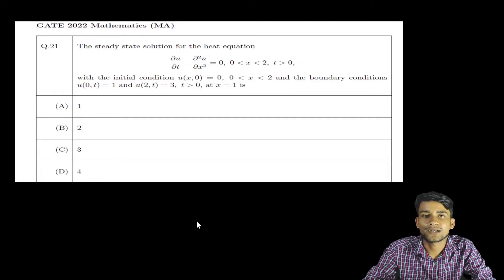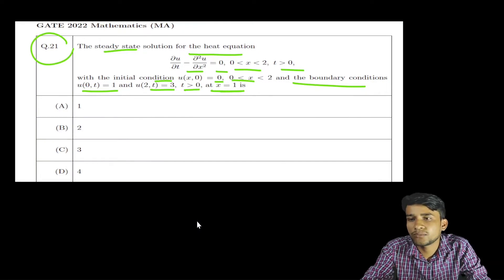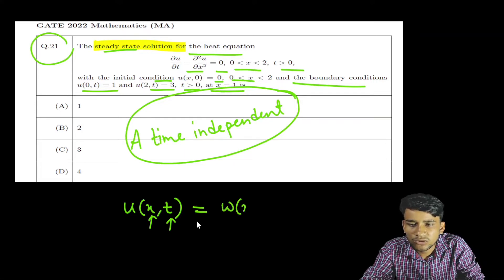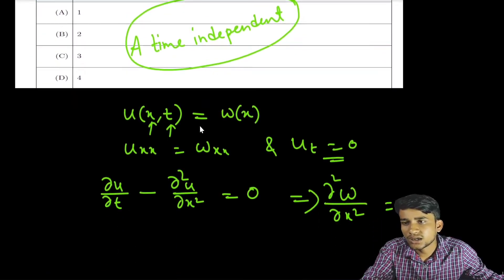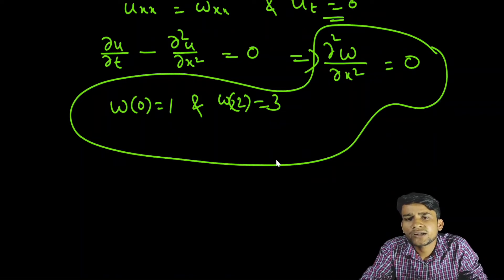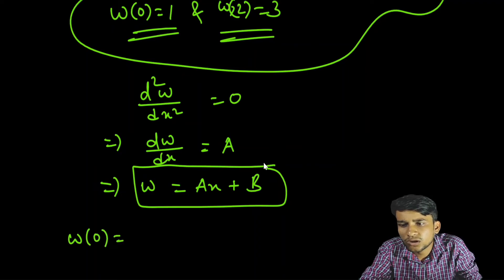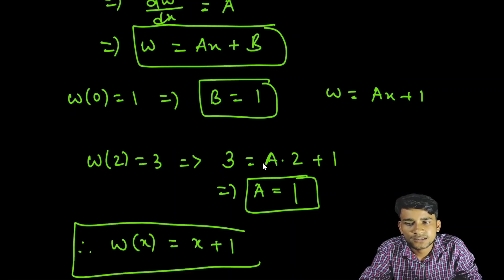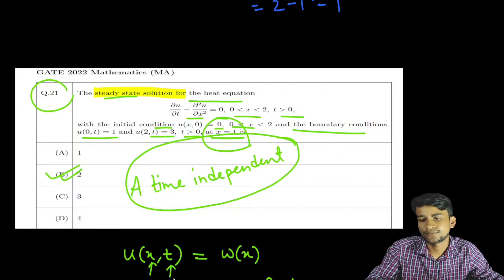GATE 2022 | PDE ( Stedy State Solution of Heat Equation ) Maths With Smart Tips